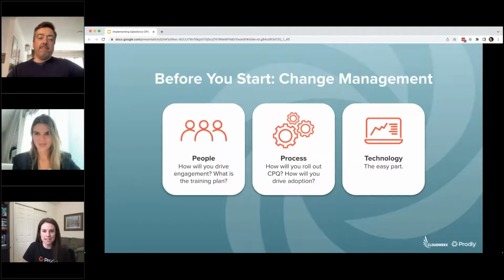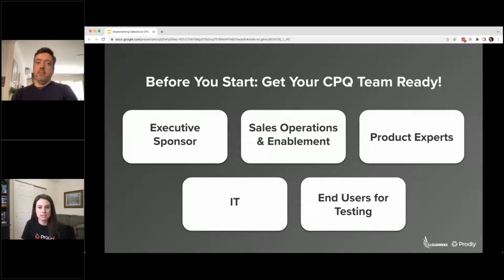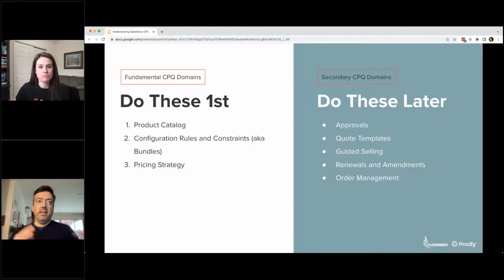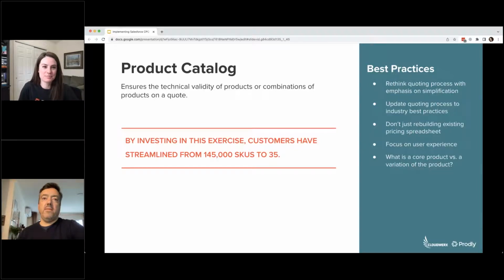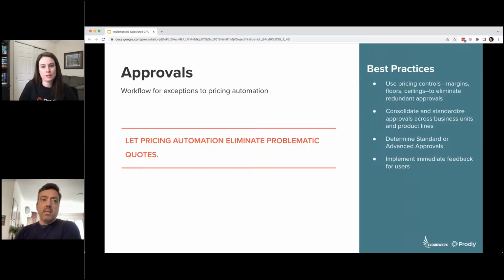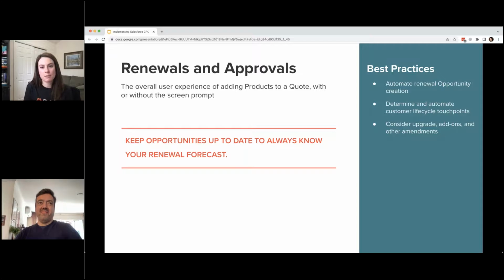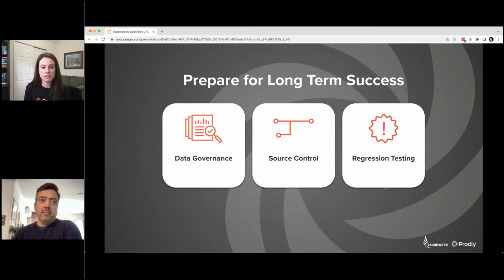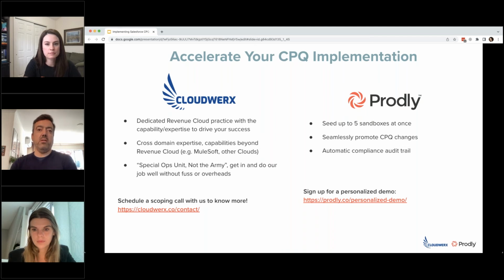How to Implement Salesforce CPQ: Gotchas and Best Practices from Cloudwerx and Prodly [WEBINAR]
Whether you’re starting the process or planning to implement CPQ Salesforce technology, Cloudwerx’s Head of Revenue Cloud, Rui Fonseca and Prodly’s VP of Marketing Revenue Operations, Hayley Coxon recently collaborated on a joint webinar session for best practices and top tips for CPQ implementation.

00:00 Webinar Begins
00:41 Introductions
03:04 Change Management
11:06 How to resource your CPQ team
13:14 How to pick a Salesforce CPQ technology partner
15:34 Overview of CPQ Domains - Fundamental & Secondary
18:14 Agile Development for CPQ
23:19 Product Catalogue (Fundamental Domain)
26:05 Product Bundles (Fundamental Domain)
28:11 Pricing Strategy
29:50 Overview of CPQ Secondary Domains
30:02 Approvals (Secondary Domain)
33:55 Quote Templates (Secondary Domain)
36:19 Guided Selling (Secondary Domain)
39:02 Renewals & Amendments (Secondary Domain)
42:21 Order Management
44:19 How to maintain long term CPQ
48:14 Accelerate your CPQ Implementation